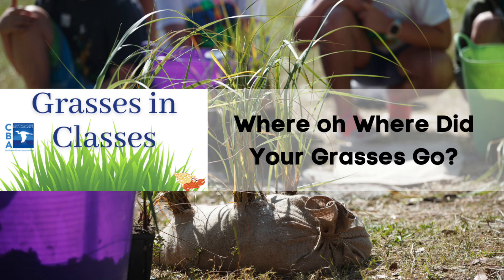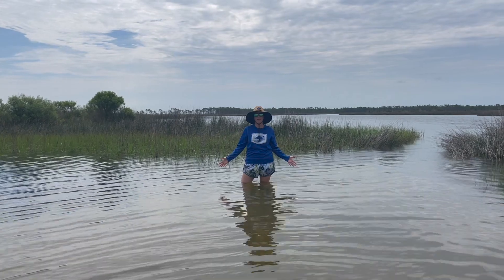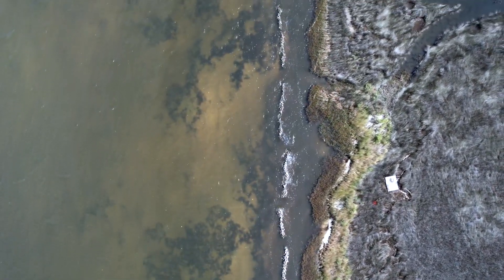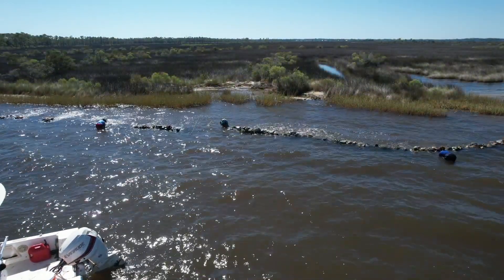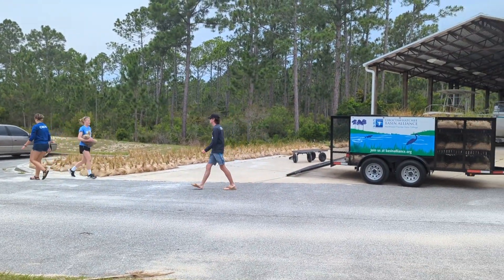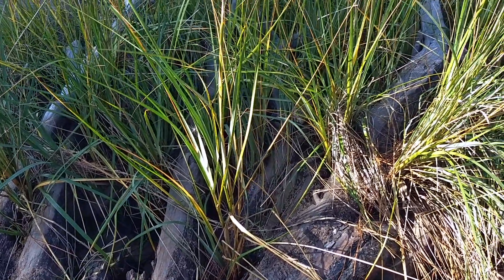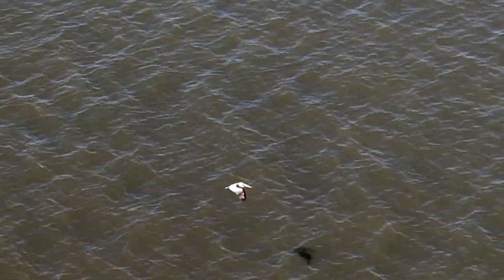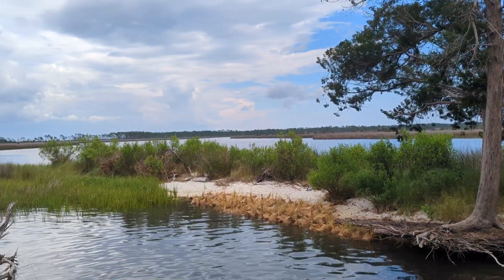Where Oh Where Did Your Plant Bags Go? 2023